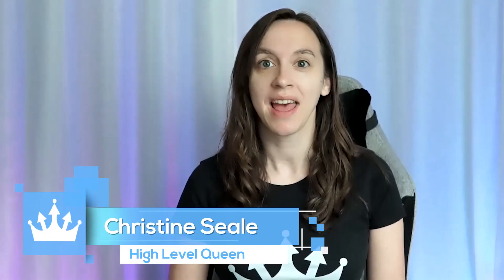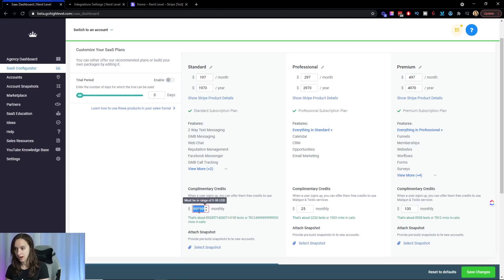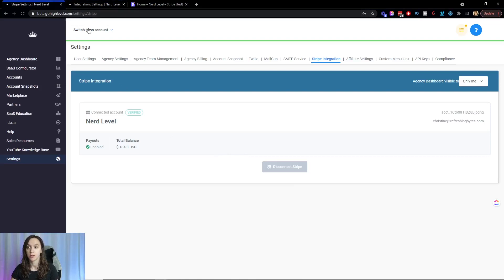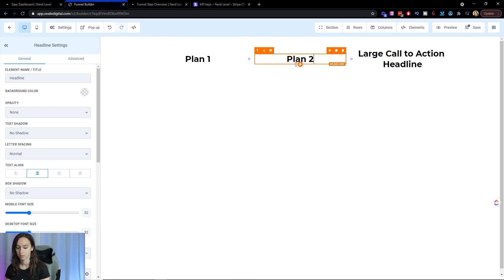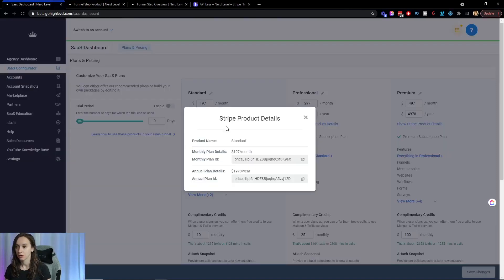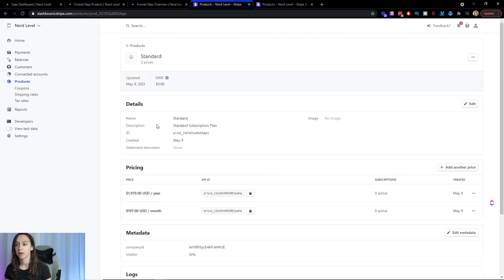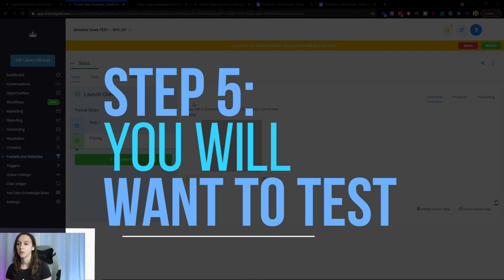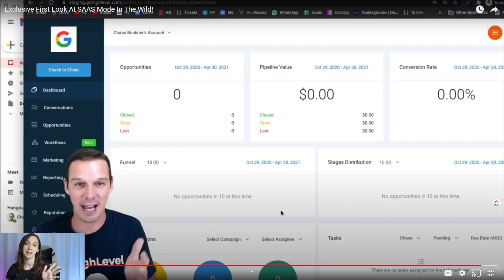How to Setup a Whitelabel Go High Level SaaS on Autopilot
Setup your own whitelabel Go High Level SaaS platform on Autopilot with the new HighLevel SaaS Mode (V2) for Agency Pro users and use the link below to get free bonuses!

2️⃣ OR Signup for the Agency Pro Plan ($497 VALUE) and get a free 30 Day Trial + SaaS Bonus Stack (SaaS Course, Prospecting scripts, Snapshot, & MORE)!

Replace the 100's of tools you use with ONE software. This whitelabel SaaS tutorial will show you how!

👉Join our Exclusive Community for access to our GHL Mastery 2.0 & Agency Automation Pro course, SOP's and MORE!

0:00 Intro
0:29 Login and go to Agency Settings
3:42 Set up Stripe and API keys
4:22 Create a Funnel - 2 Step Order Form
6:35 Create All of our Plans
10:17 Test
12:03 Outro